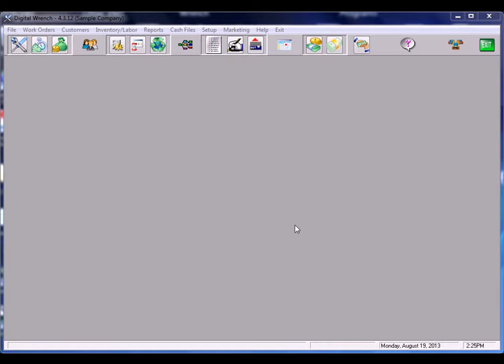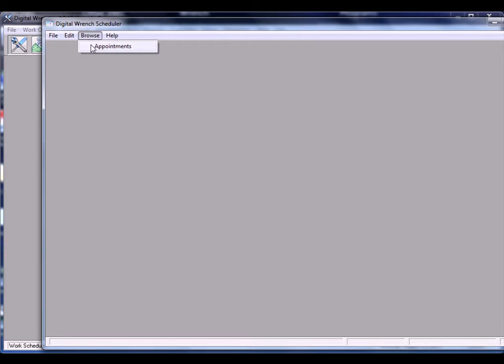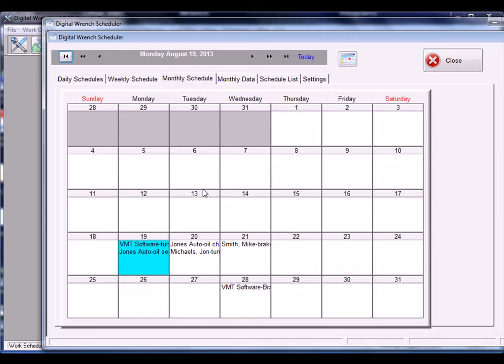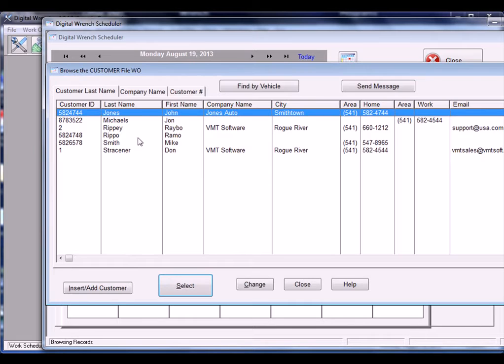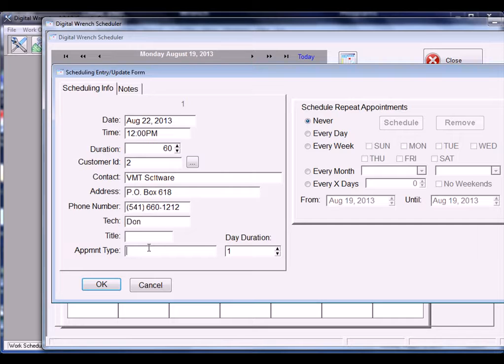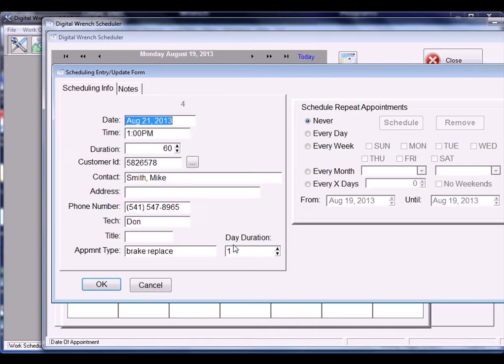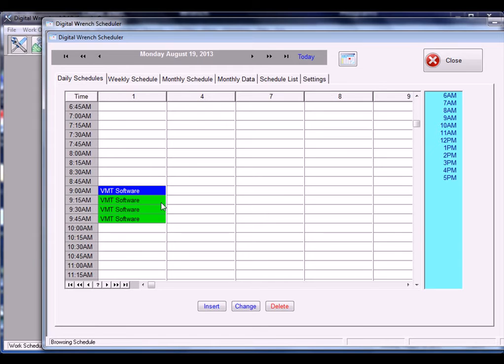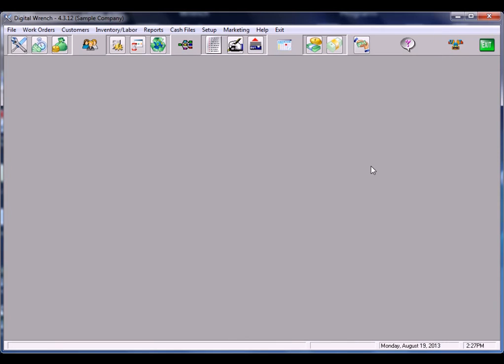Scheduling for Repair Shops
Scheduling feature will let you make appointments for your Scheduling your work.